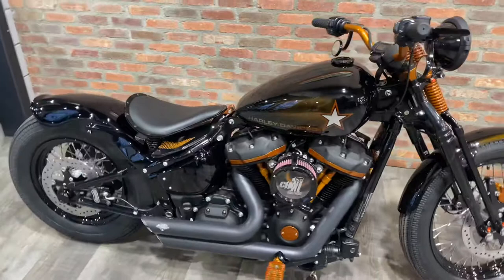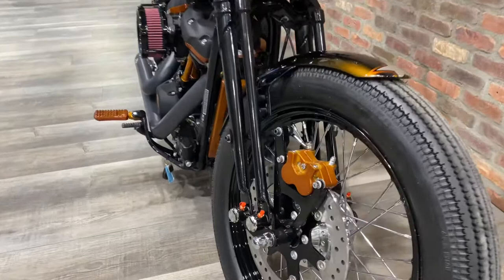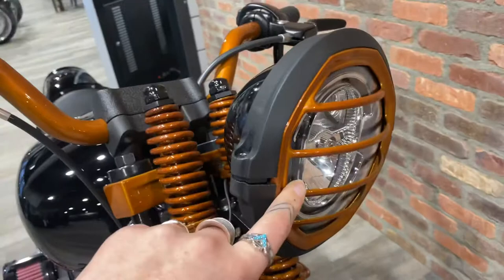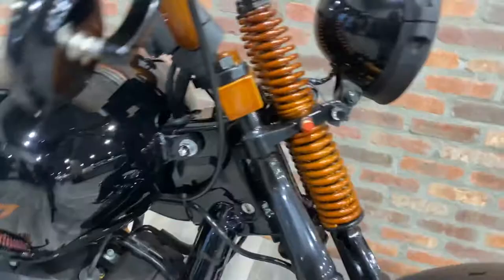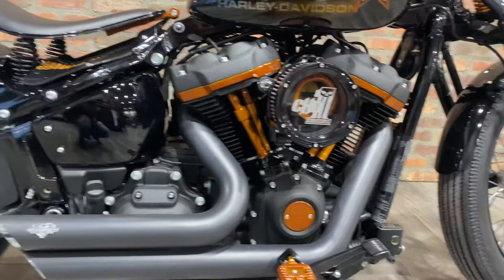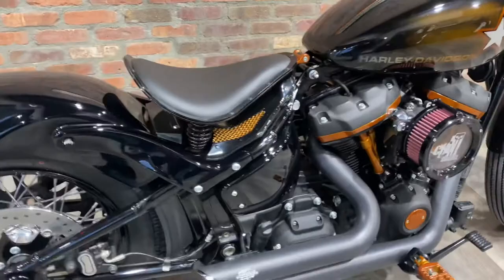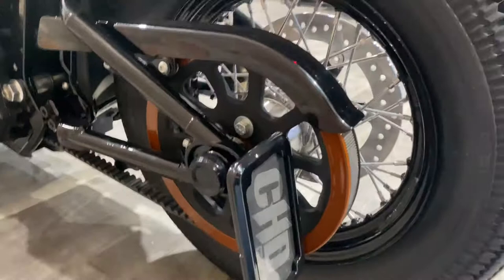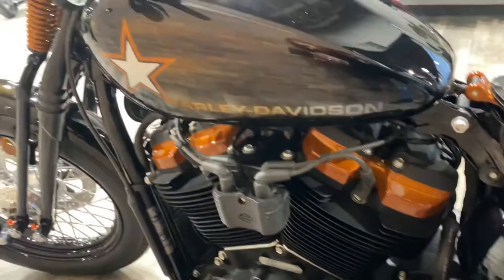2019 Street Bob “Full Metal Jacket” - CHD Customs